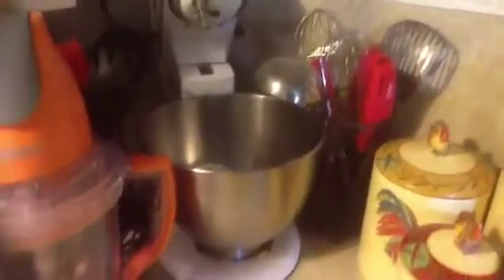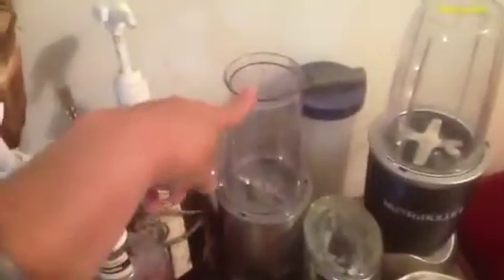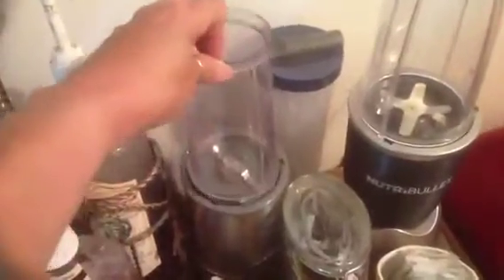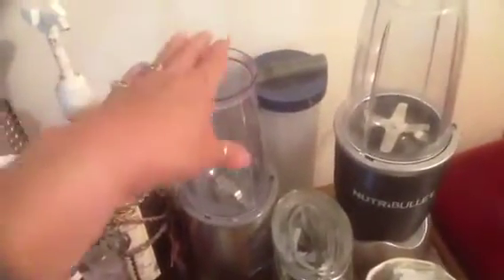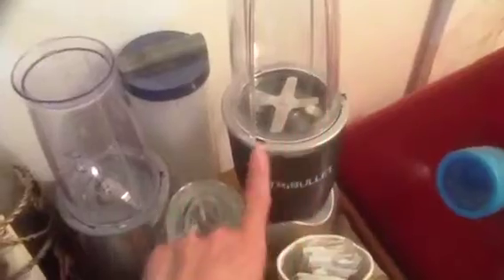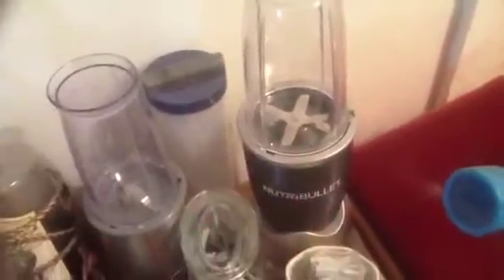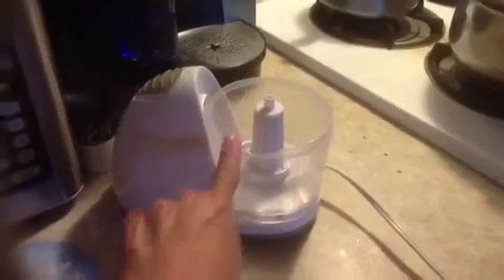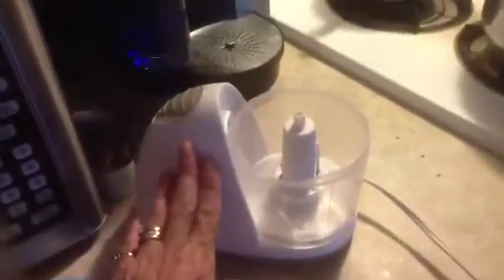Mama's in the KITCHEN-Show&Tell...